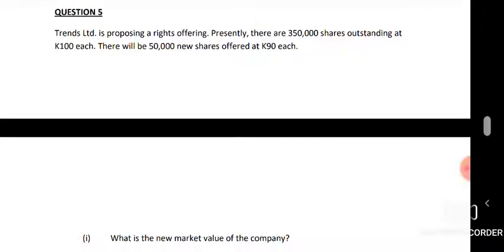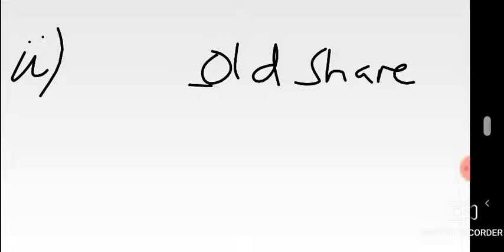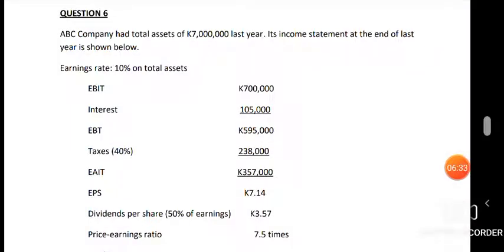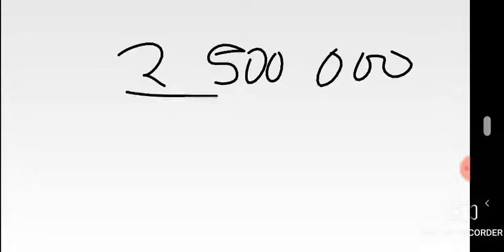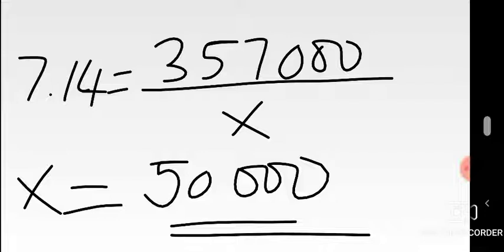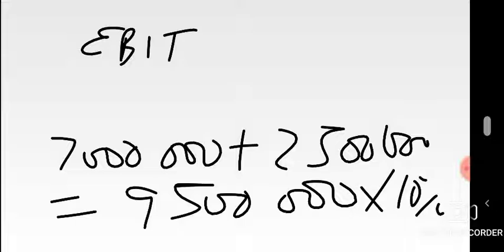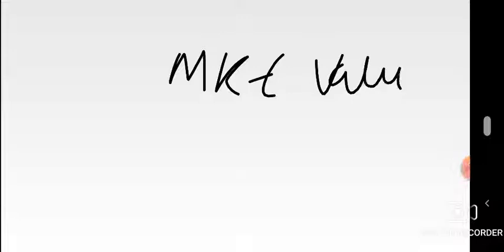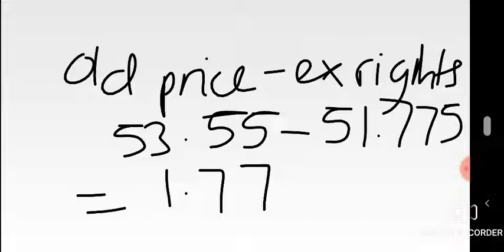long term sources 4